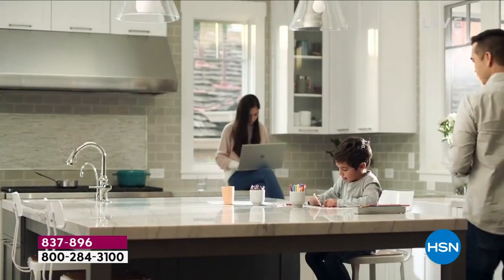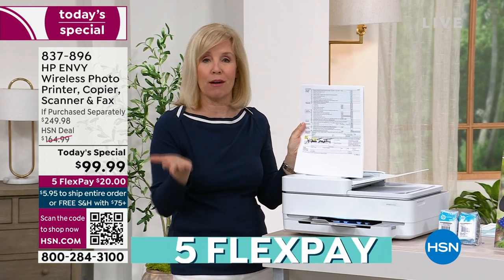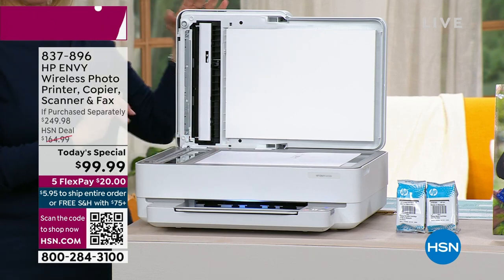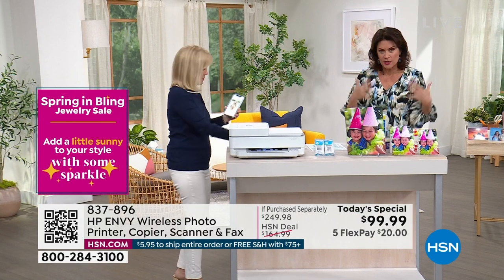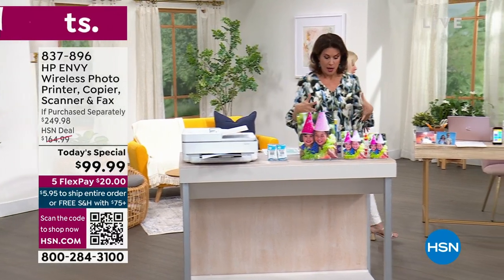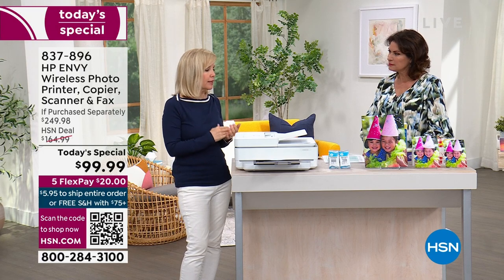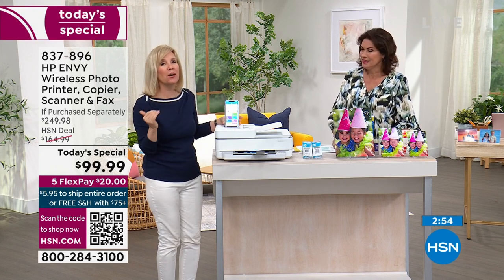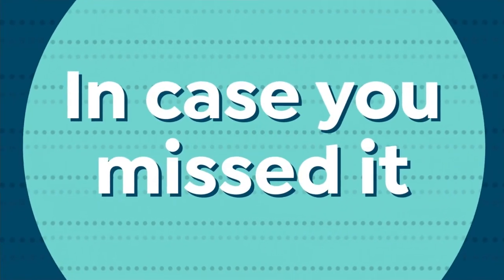HP ENVY Printer, Copier, Scanner Fax with Instant Ink ...